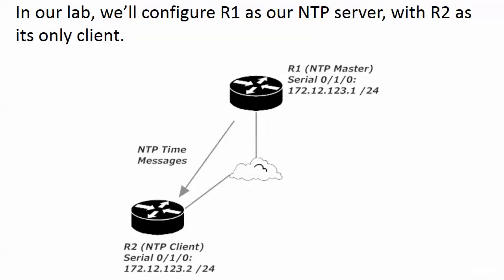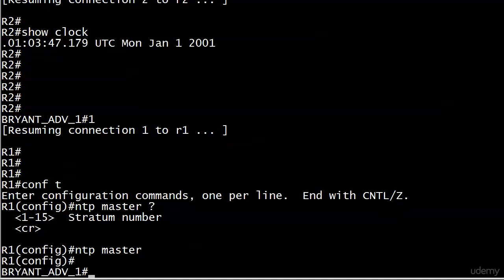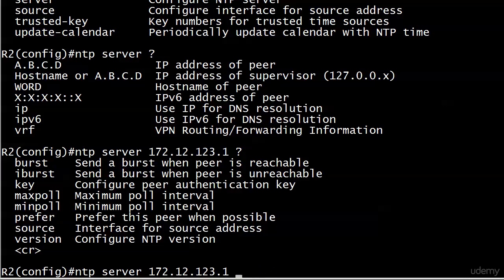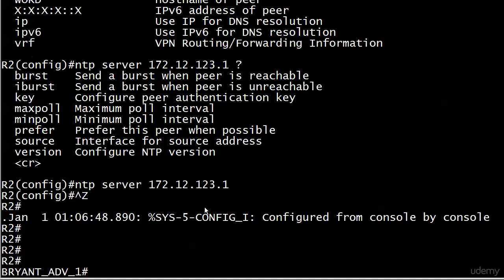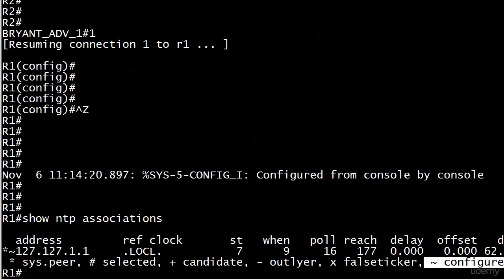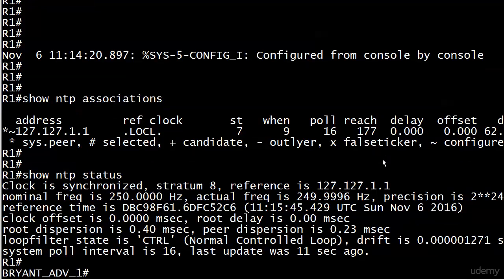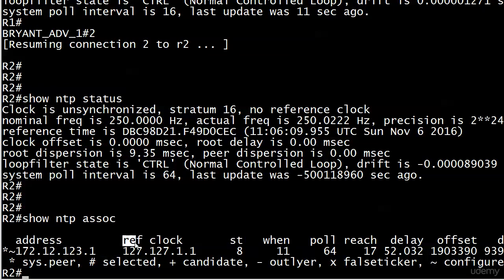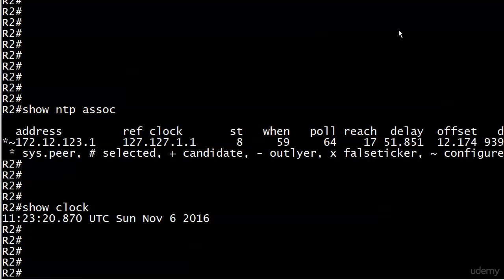094 NTP 2 Server Client Lab